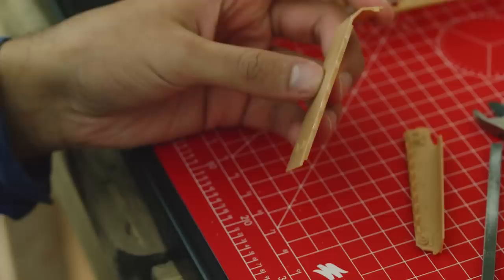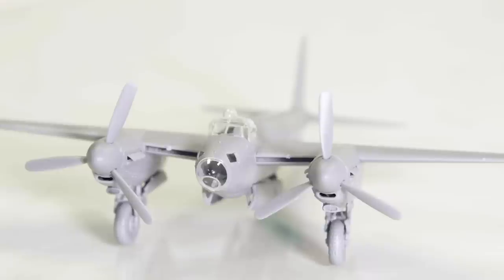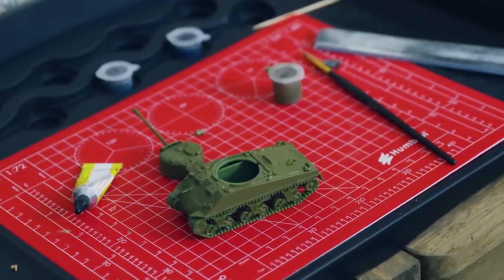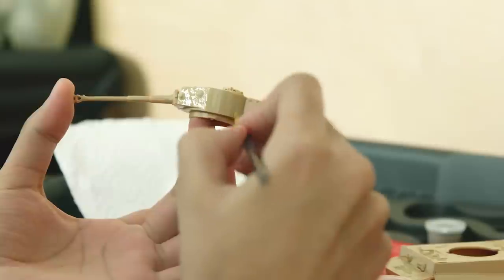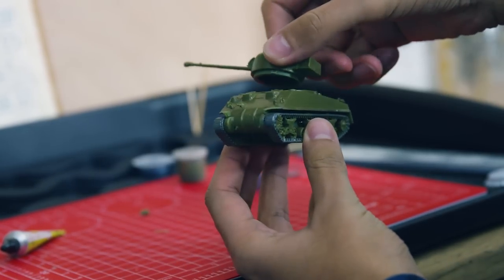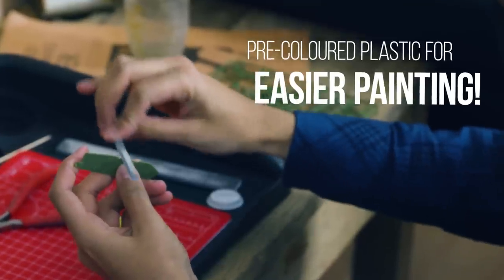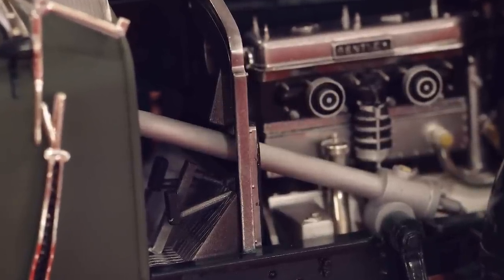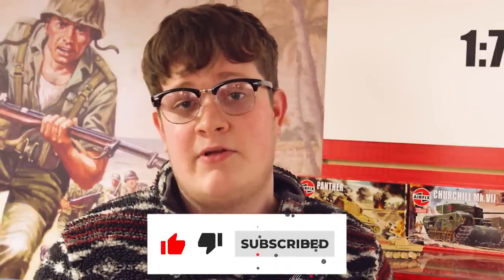Airfix | Flight Deck - 2021 Range Launch!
In the first ever episode of Flight Deck, Nathan takes a look at one of the stars of the Airfix range launch.

Flight Deck is a new monthly show from Airfix going behind the scenes, talking to the team and giving you tips and tricks to help with your modelling.

In this month's episode Nathan sits down with Airfix designer Paramjit to talk about our new starter sets, we take a closer look at the Mosquito announced in our 2021 range and the 4.5 Litre Bentley from our Vintage Classics range.

What would you like to see in the future episodes?

Welcome to Flight Deck!

"See How the Airfix 1:24 Spitfire is Created!"